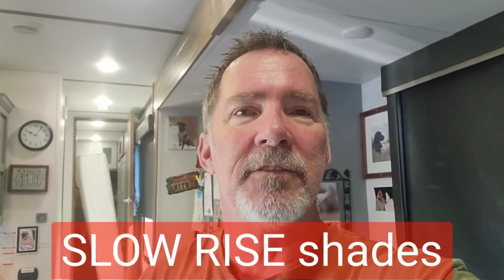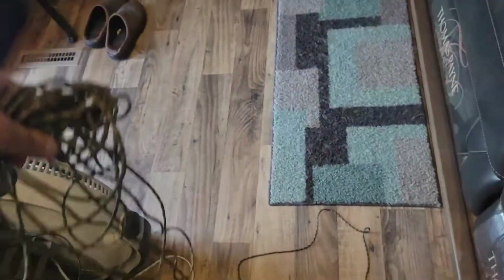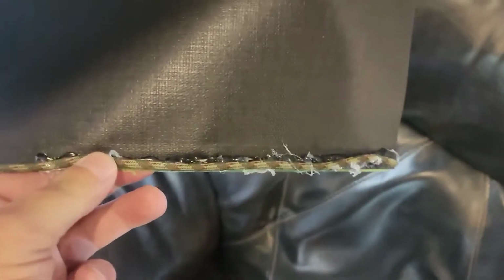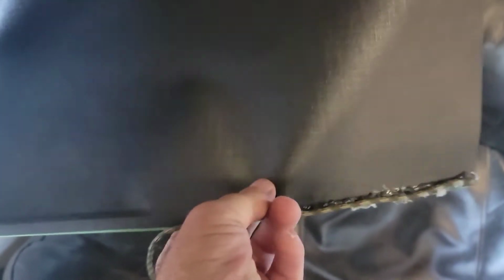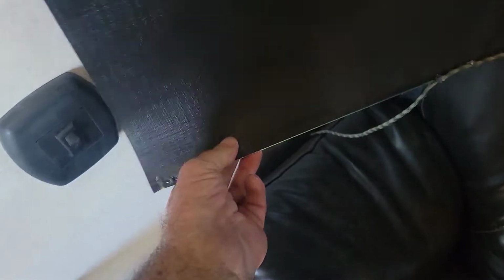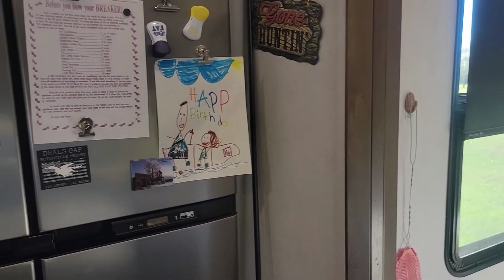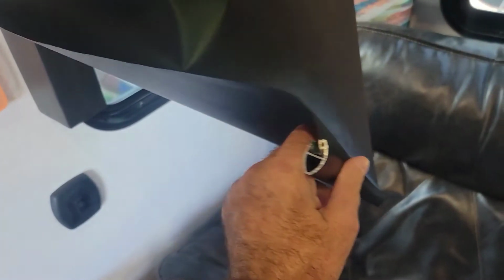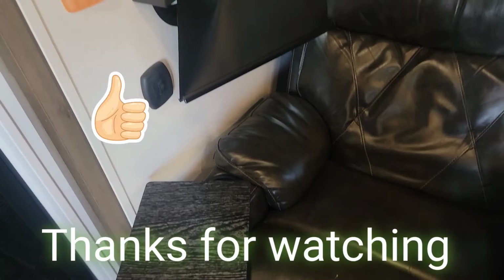Slow-Rise window shade hack!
RV blackout window shades made by "Slow-Rise" are notorious for coming apart at the pull handle in my Keystone Fuzion toy hauler.  Here is my fix, simple, very effective.